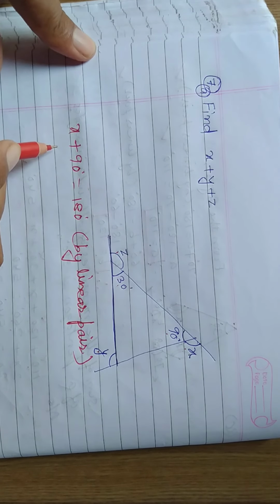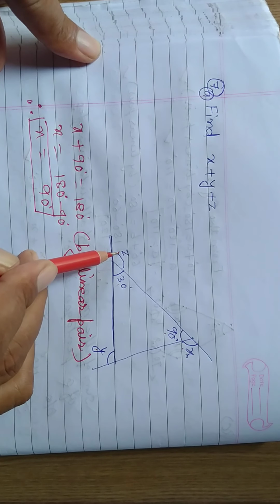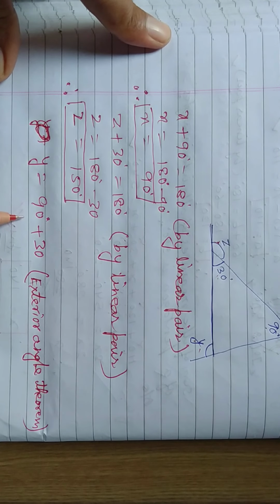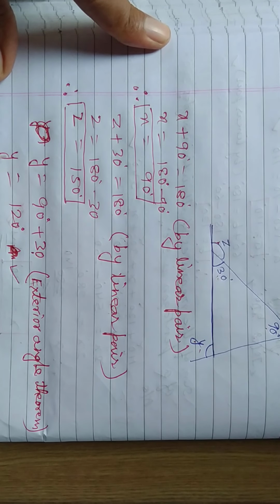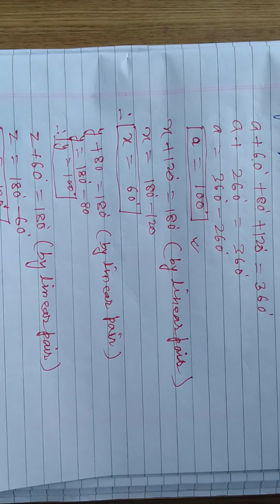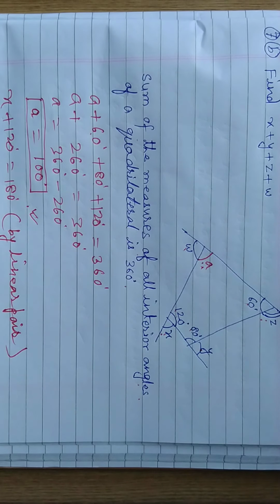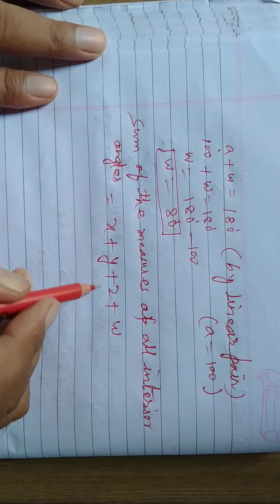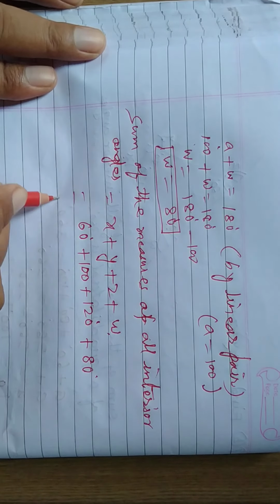Class VIII Understanding Quadrilaterals Ex - 3.1 from NCERT Book